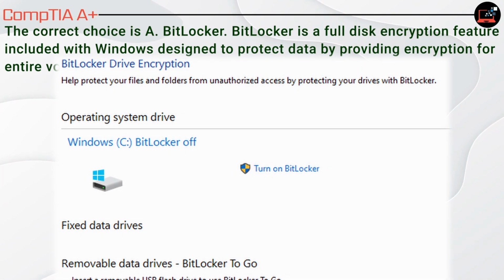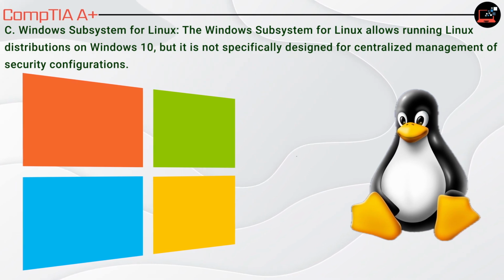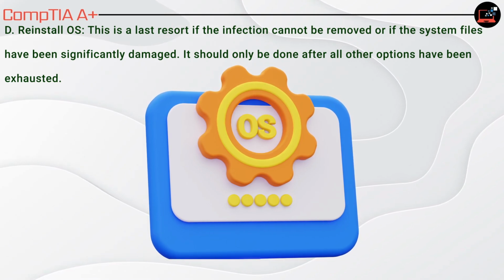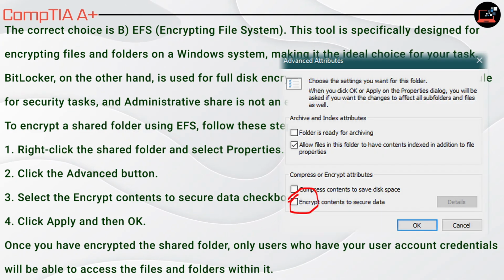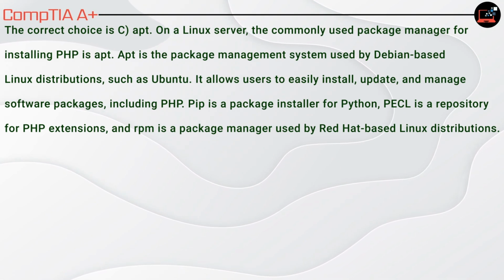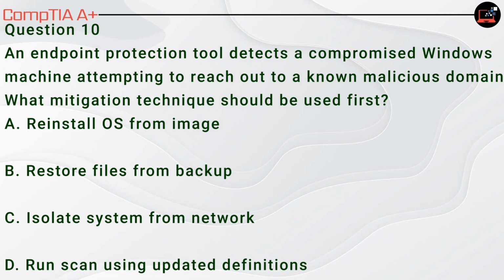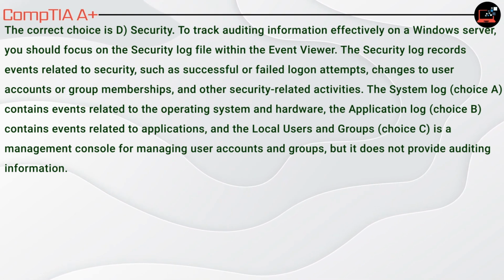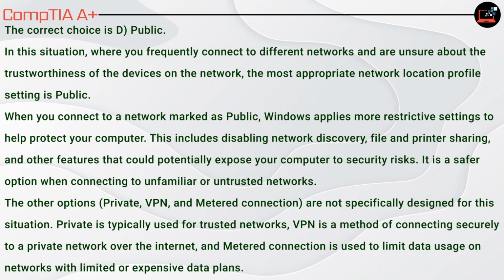CompTIA A+ (220-1102) Security Practice Questions: Part 1 | Q&A with Explanations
CompTIA A+ Security Practice Questions: Part 1 (Malware, Firewalls, Encryption, and More!)
Get ready to have your Security skills put to the test! In this video, we'll go through a set of practice questions covering:
Malware: What are the different types of malware? How can you detect and remove malware?
Firewalls: What are firewalls and how do they work? How can you configure a firewall to protect your devices and networks?
Encryption standards: What are the different types of encryption standards? How can you encrypt your data to protect it from unauthorized access?
Securing devices: What are some best practices for securing your devices? How can you protect your devices from physical theft and logical attacks?
And more!
This video is designed to help you prepare for the CompTIA A+ Security domain exam. By answering the practice questions in this video, you can identify any areas where you need to brush up on your knowledge.
Be sure to stick around for the full security-focused practice exam!